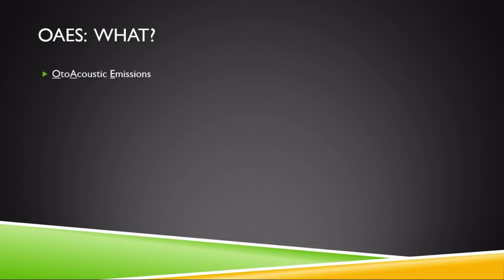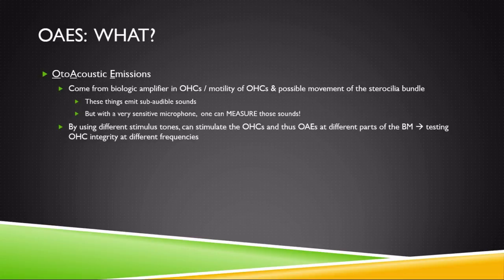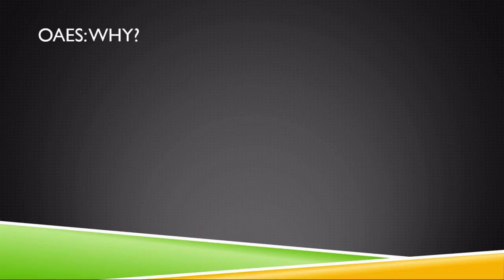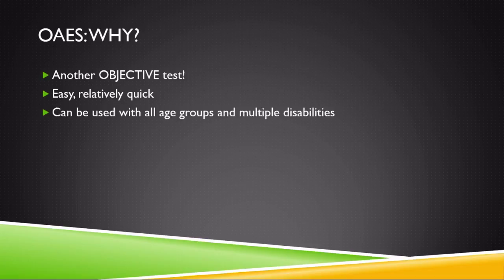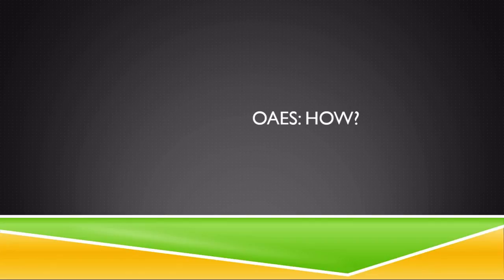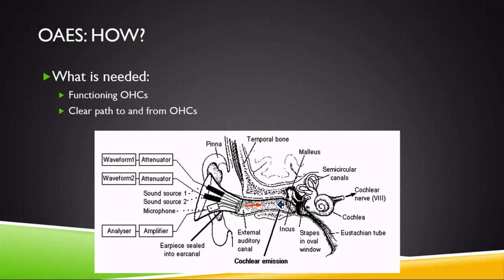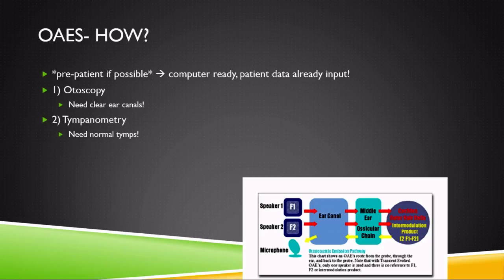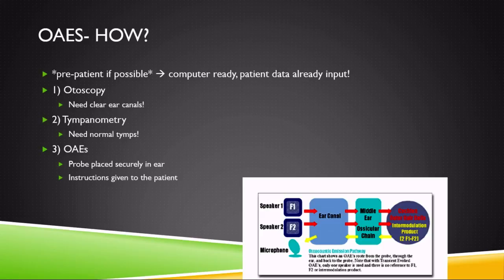OAEs what why & How